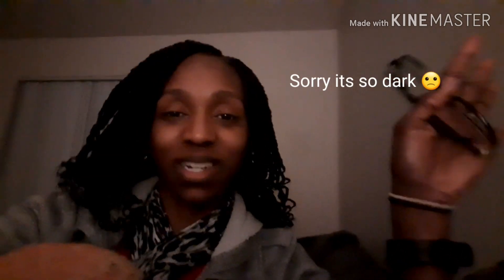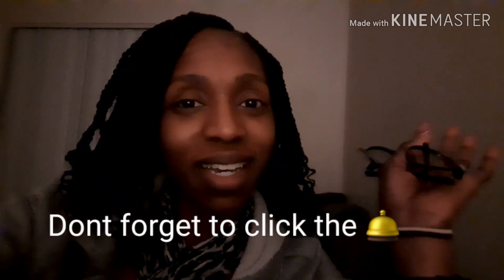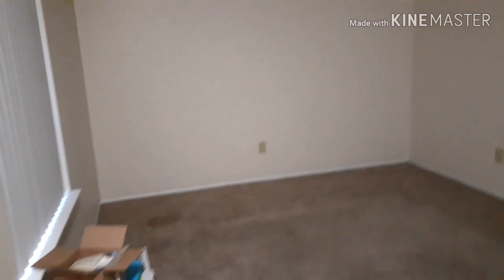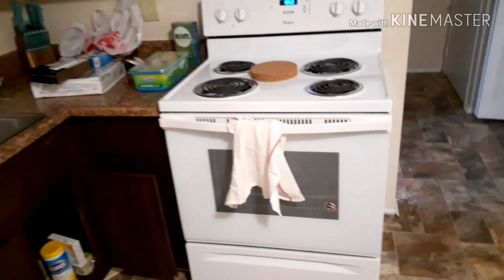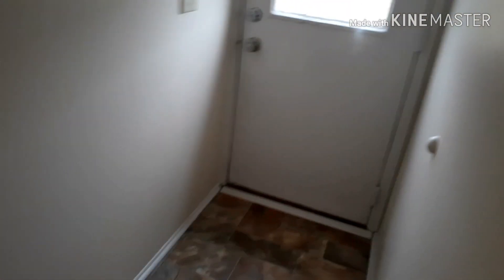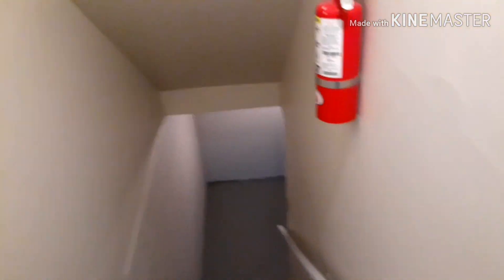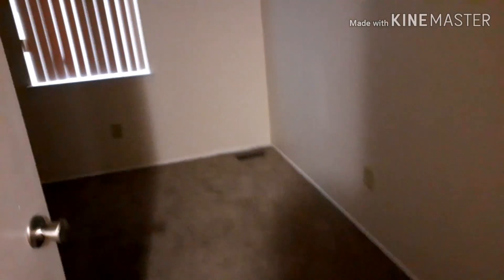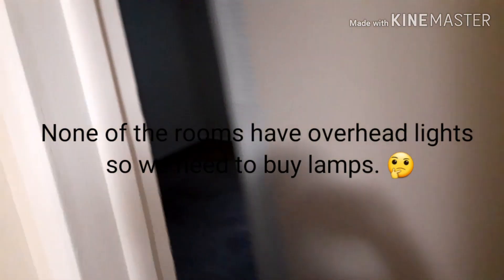New Empty Townhouse Tour!!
Hey Fam! Heeeeey! oh I missed you all! We have been Gone, sorry about that. However, we are Back and we MOVED! Thanks so much for checking out my emptyapartmenttour. Oh!! Using a different camera (need a better one) so forgive me for the graininess lol. Join me and lets keep in contact!!

CleanSmart Nursery & High Chair Cleaner: